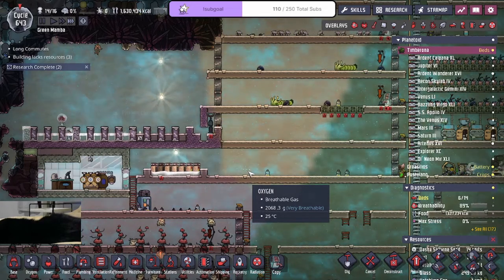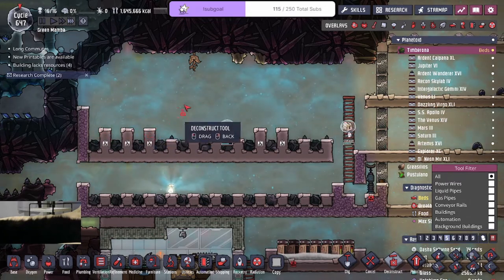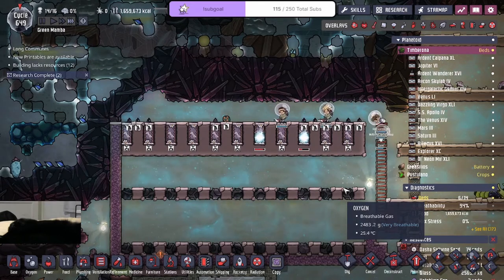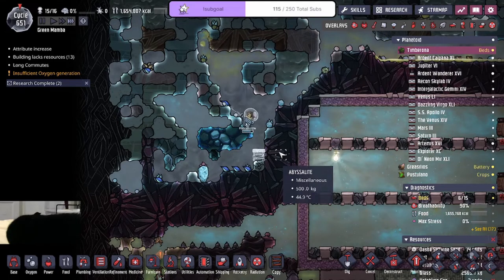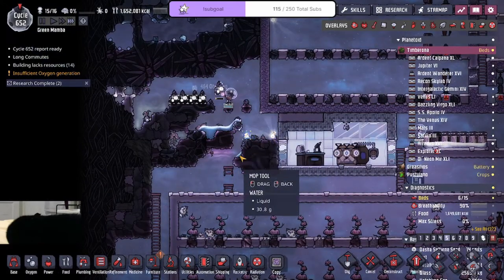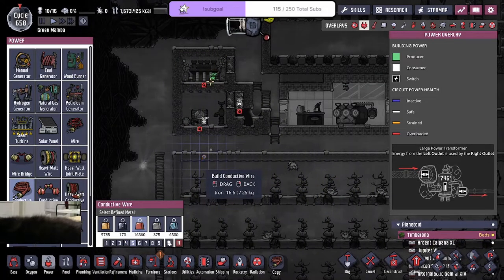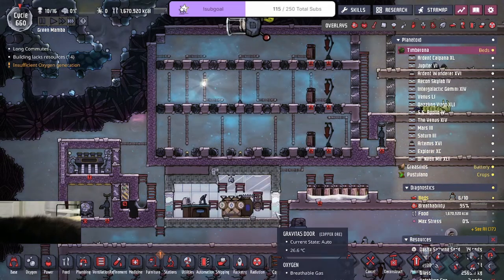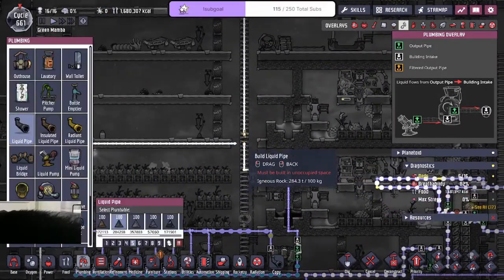Starting Up the Industrial Brick - Green Mamba VOD Part 28 - Oxygen Not Included